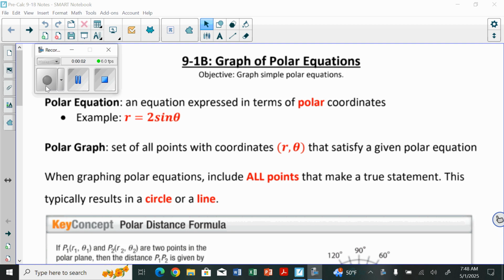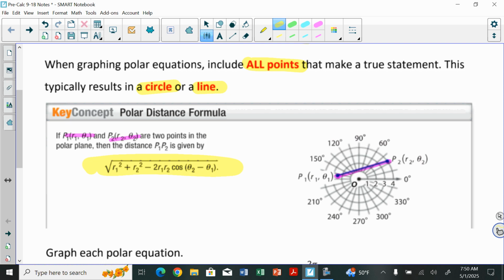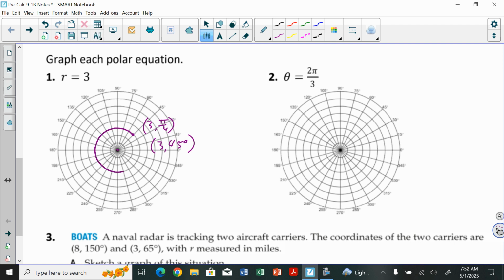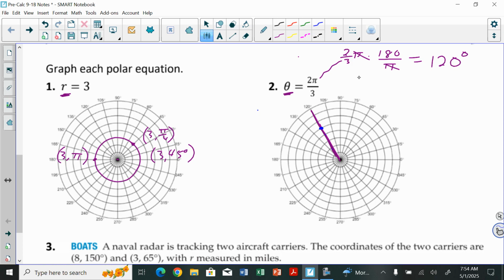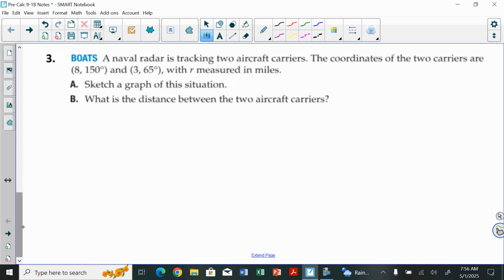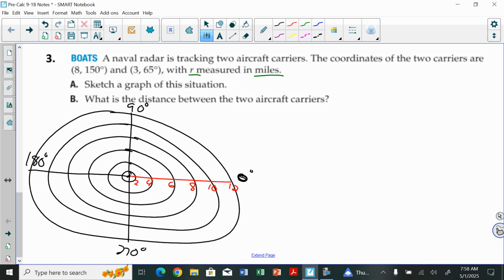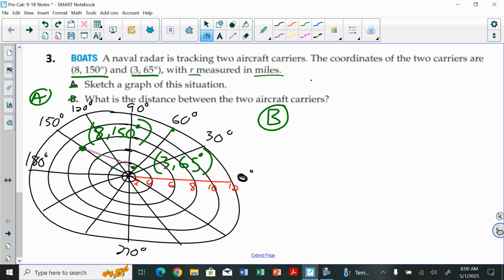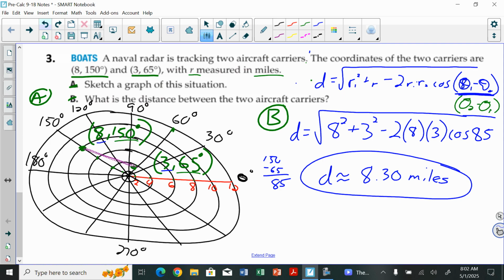Pre-Calc 9-1 B Notes